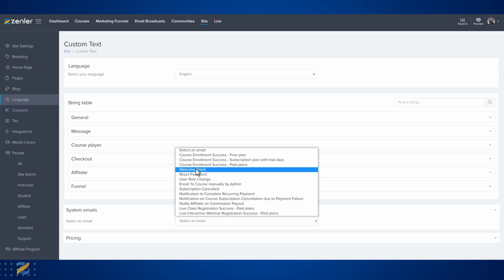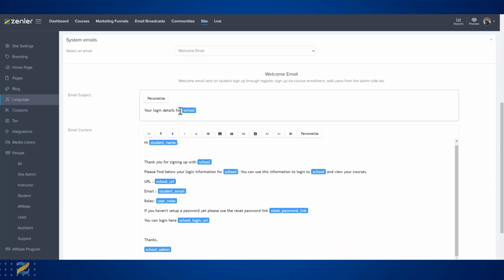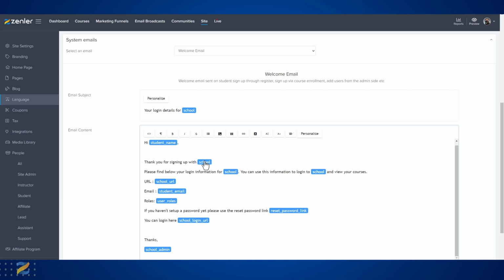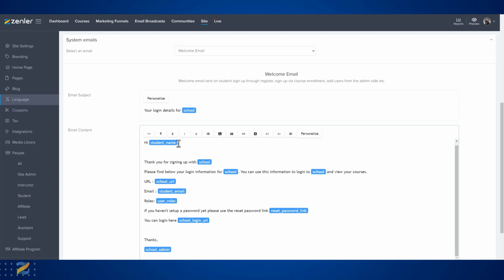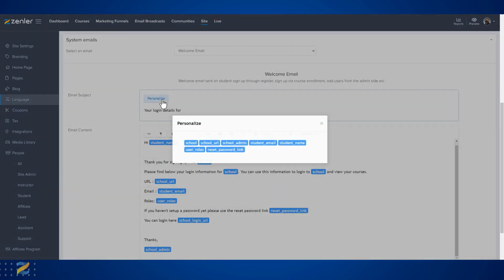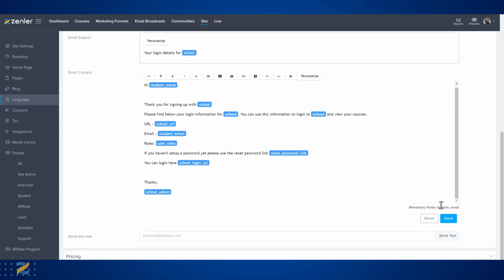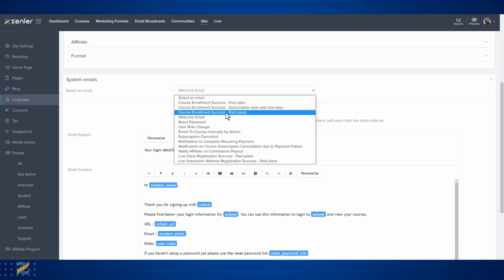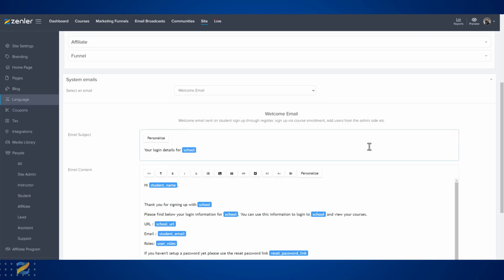👉 Site - Language - Changing the System Email Language or Text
🚀 This video explains how to customize system emails in Zenler for online courses.
System emails are automatically generated by Zenler in response to various actions, such as registration for a new course and it lists the types of emails that can be modified.
Also make sure to send a test email after making changes. 🚀